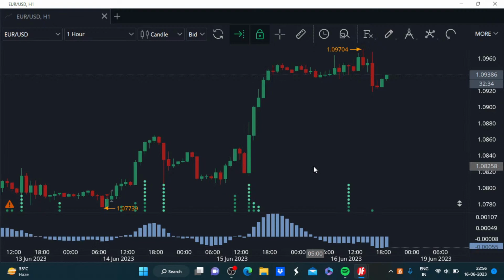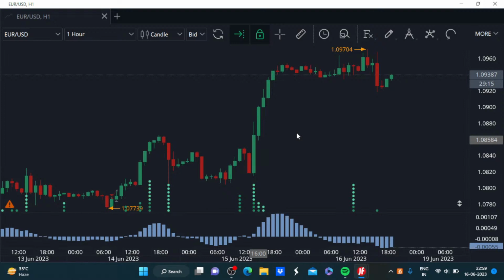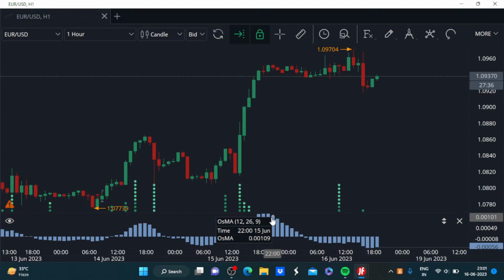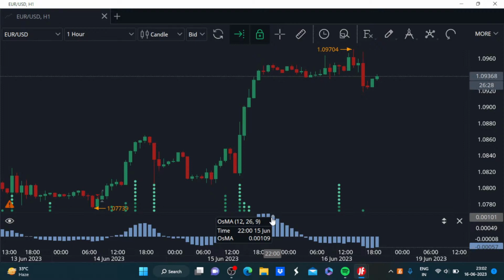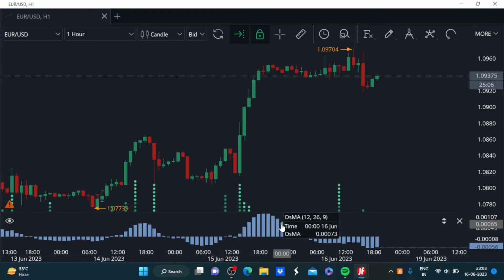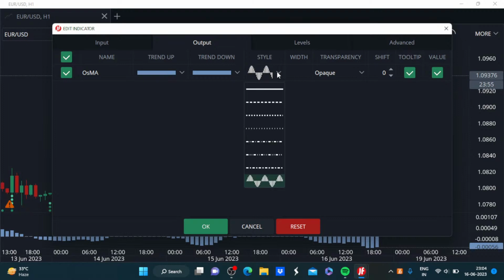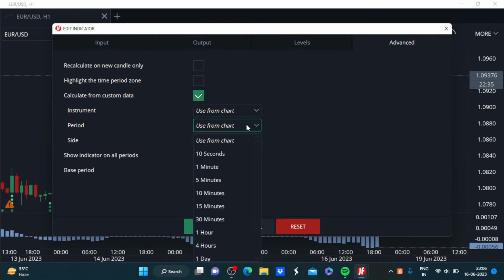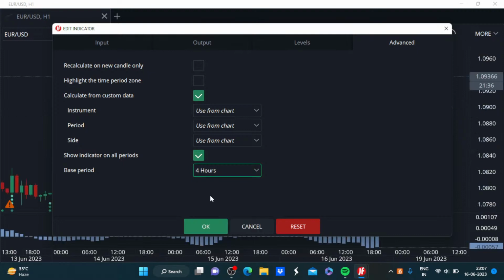JForex Indicators: Oscillator of a Moving Average